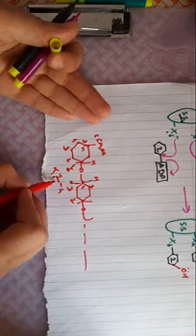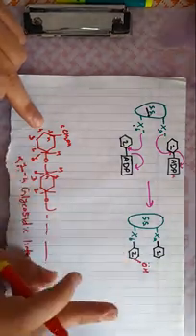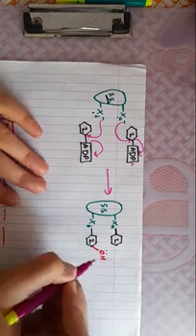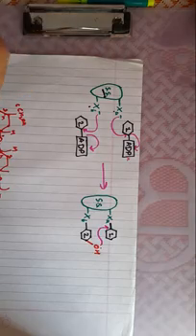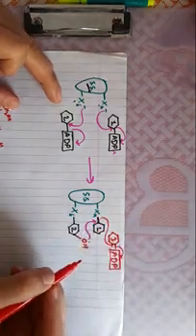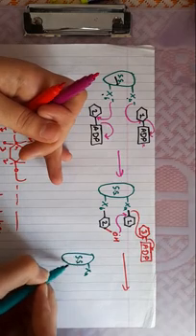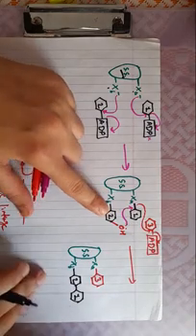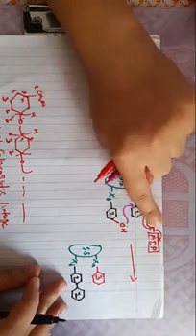Asst.Prof.P.K.Gakkhad: Biosynthesis of Starch (TYBSc Metabolism MB343) Lec:14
Biosynthesis of Starch:

Starch synthase
ADP Glucose